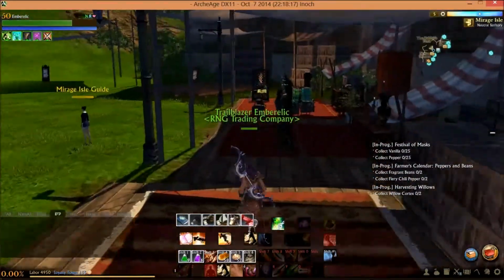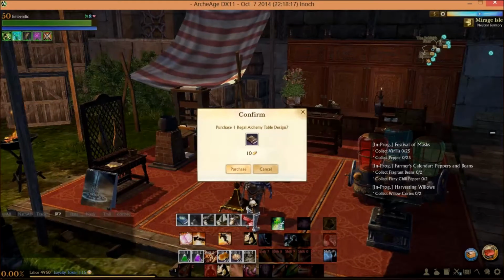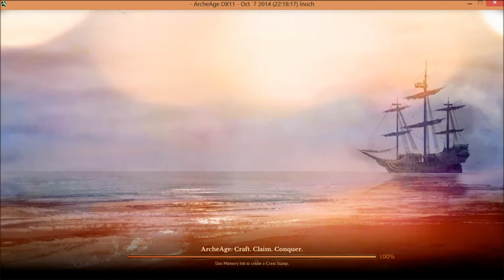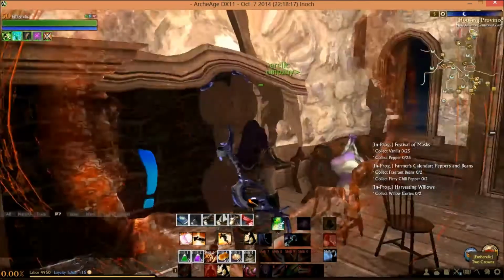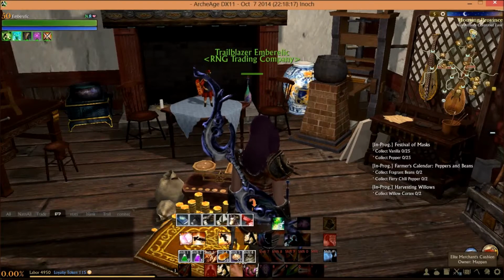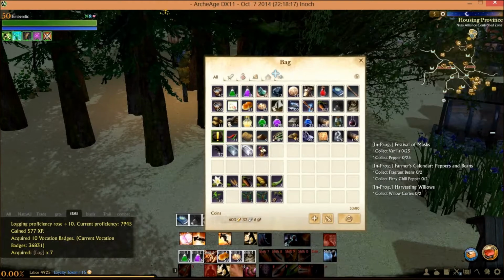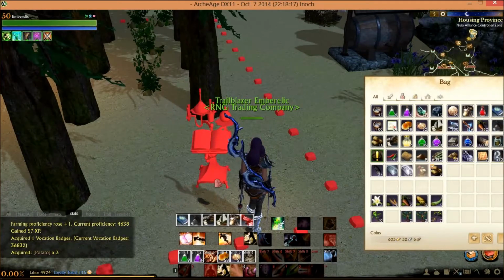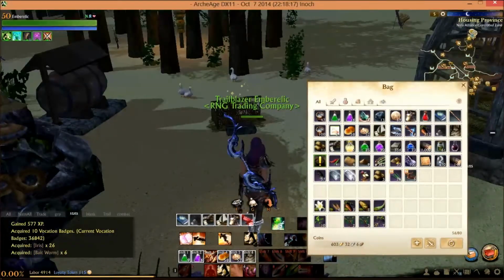Arche Age: Private Workstations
This video is in response to a questions about where you can place private workstations.